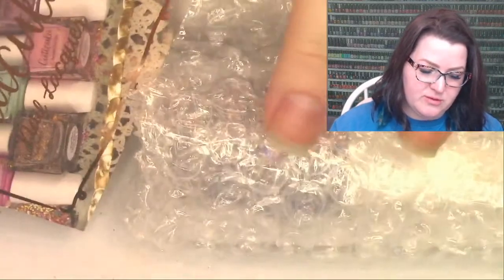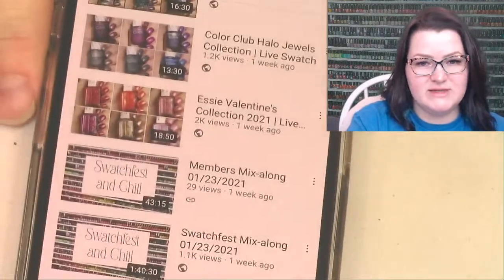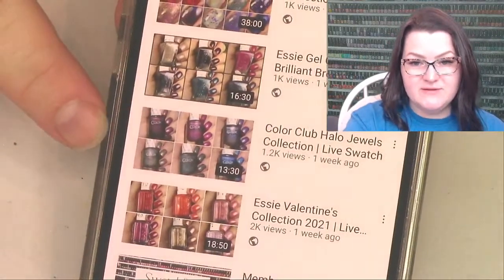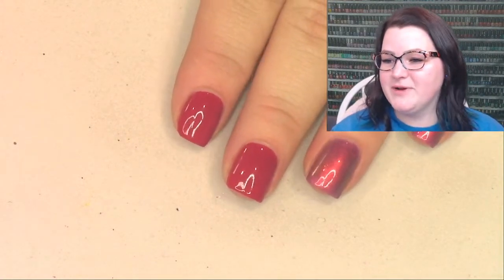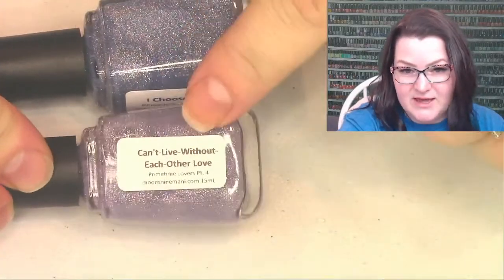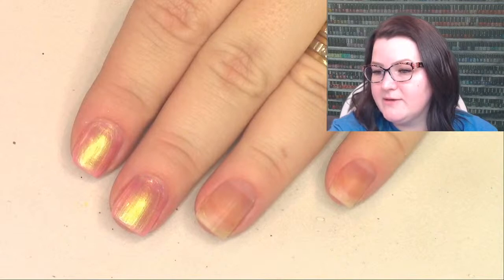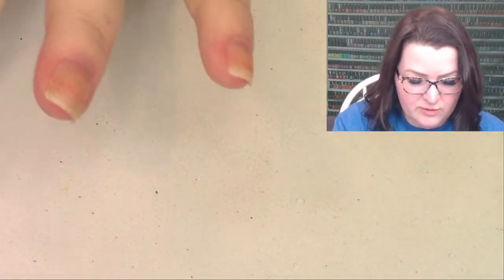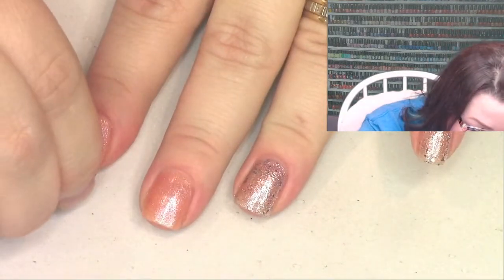Swatchfest & Chill 02/06/2021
Welcome to Swatchfest where we swatch random things and giveaway polish!

Lehi, UT
84043